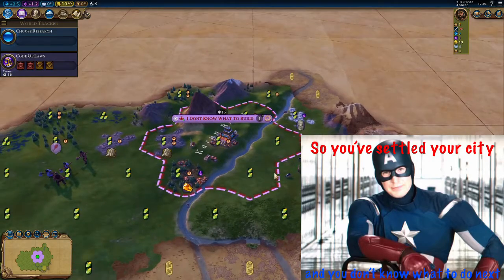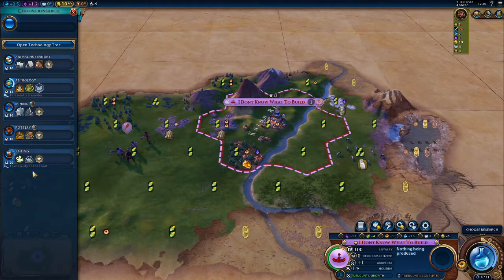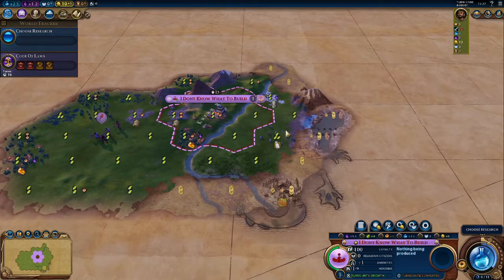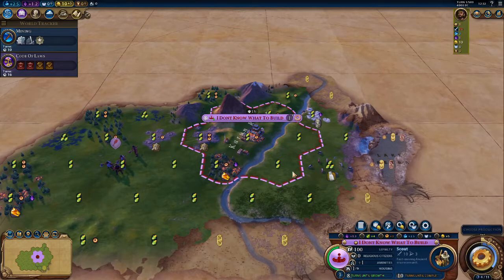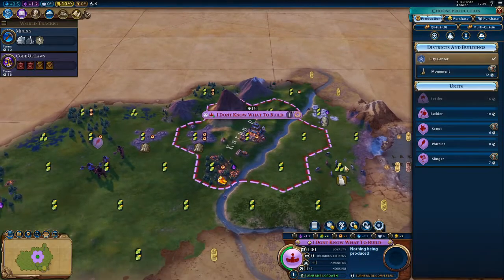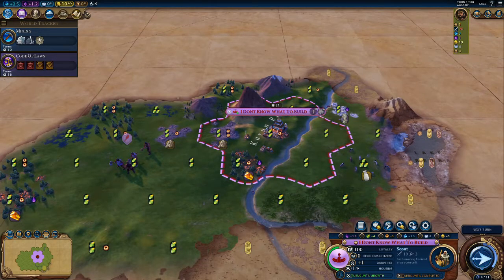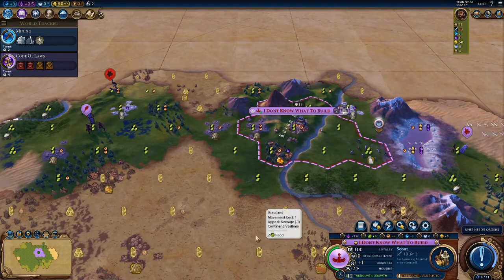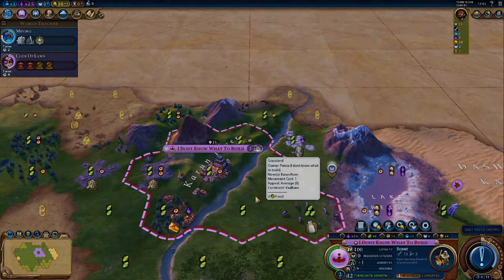What Comes Next? Civ Tutorial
Continuing from the first two videos that I have done about settling, this shows what you should do for the first few turns of the game. Decisions to make and changes that take place.

Research Priority:
Mining - For forest chops and improvements that need mines or quarries
Animal Husbandry - For civs that need horses for their UU or play style and improvements that need camps or pastures
Pottery - If desperate for food or housing, like desert or non fresh water start
Sailing - If on the coast and boosted and needs it for UU, Phoenicia or Norway
Astrology - If boosted for religion rush

I hope this helps and I hope you enjoy.